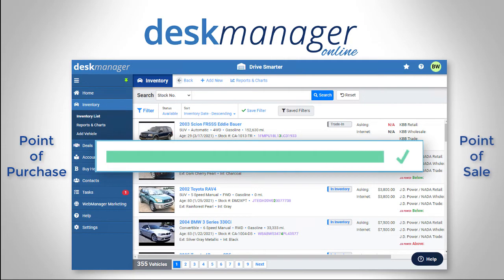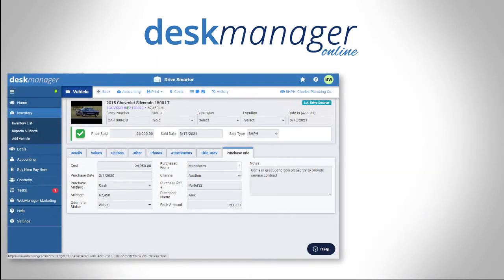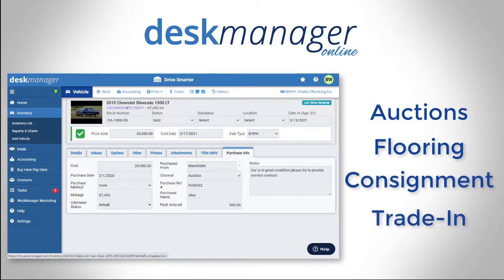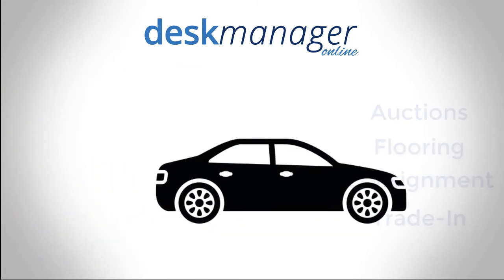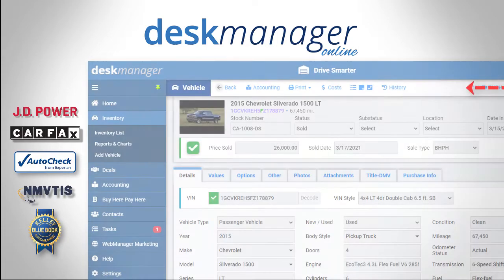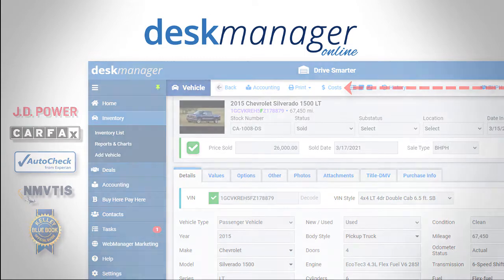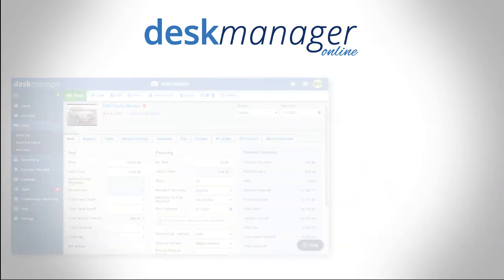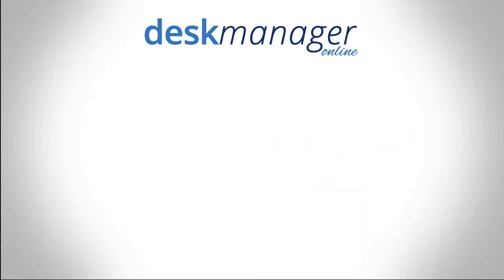DeskManager Online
AutoManager Inc. is an auto dealer software company helping independent dealers grow their business since 1987. Created for used car dealerships of all sizes, our products are affordable, innovative, simple, and feature loaded. Our applications are perfect for pre-owned Boat, RV, Motorcycle and Airplane dealers as well.